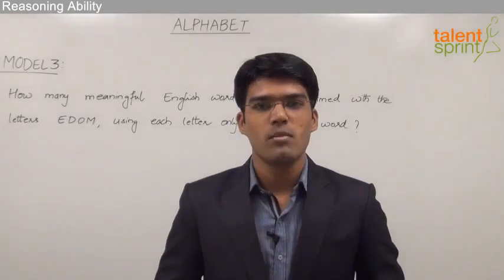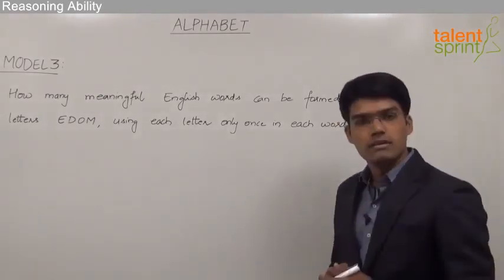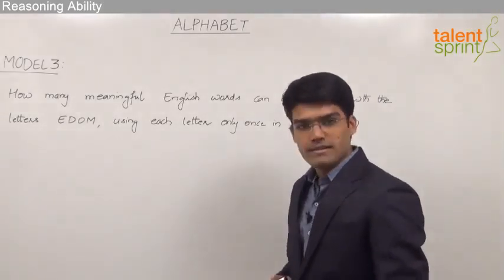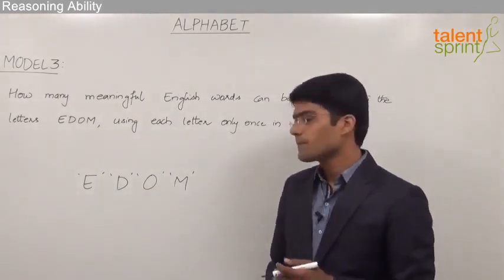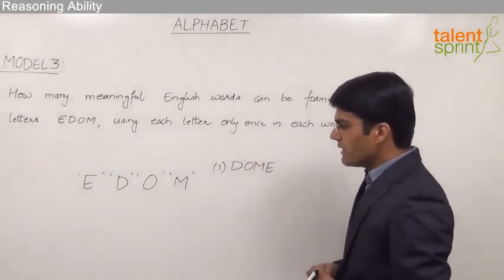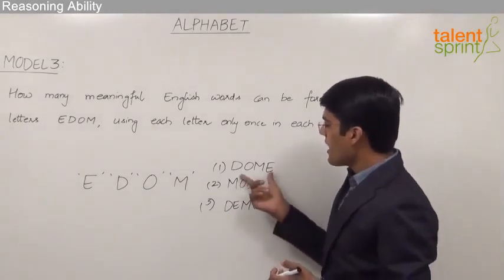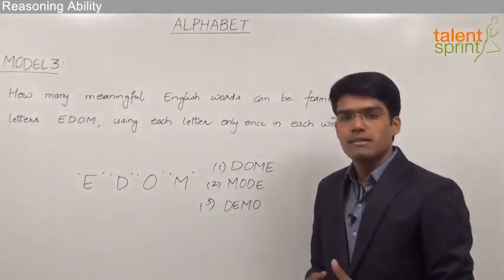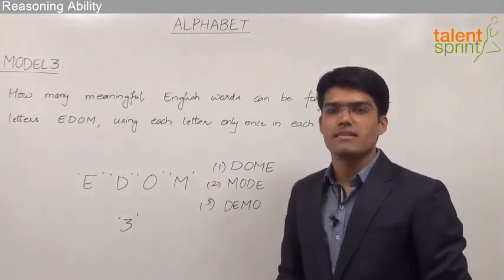Alphabet | Model 3 - Number of Meaningful Words Using the given Letters | TalentSprint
Subject: Reasoning Ability
Topic: Alphabet
Sub-topic: Model 3 - Number of Meaningful Words Using the given Letters

Q: How many meaningful English words can be formed with the letters EDOM, using each
letter only once in each word?
1) None     2) One     3) Two     4) Three     5) More than three

Happy learning!